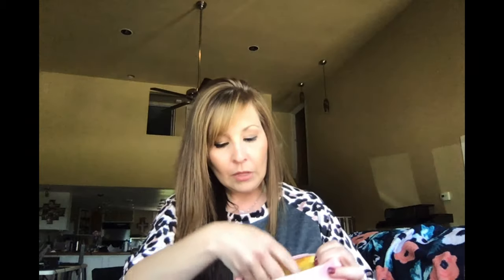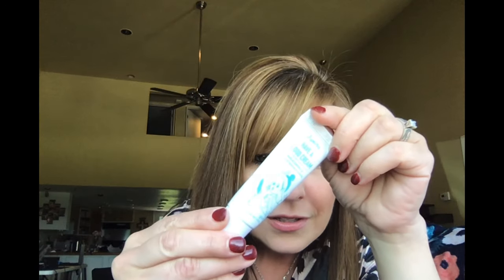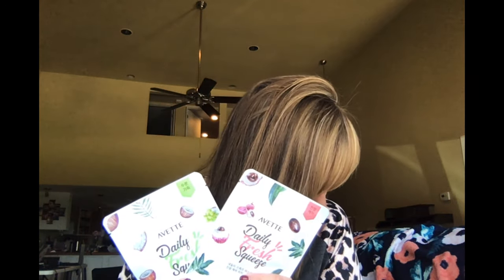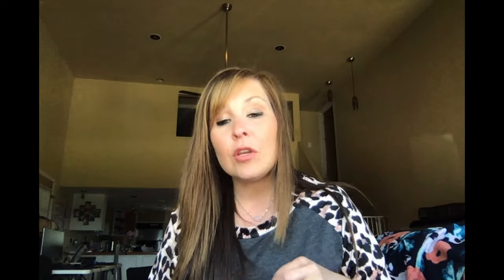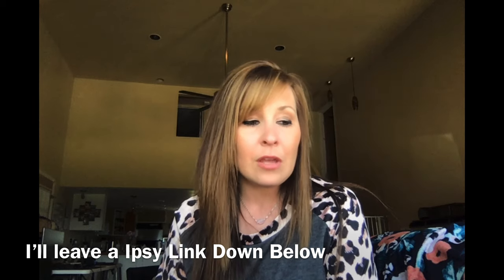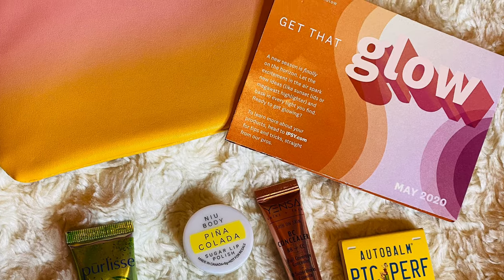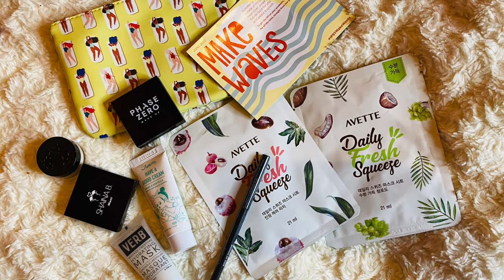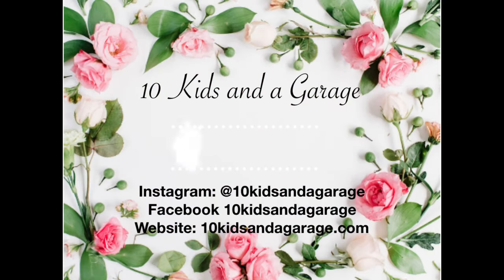What I got In my May and June Ipsy Glam Bag 2020 | Add ons- Picks-Points -Extras | Mom of 10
What I got In my May and June Ipsy Glam Bag 2020
What I got in my May bag:
*PURLISSE BEAUTY
Matcha Green Tea + Lemon Detoxifying Charcoal Mask
*THE BALM COSMETICS
AUTOBALM® PIC PERF in St. Charles Ave.
*TARTE
SEA H₂O Gloss Lip Gloss in Sail Away
*NIU BODY
Piña Colada Sugar Lip Polish
*YENSA
SKIN ON SKIN BC Concealer in Light Neutral: My Pick

What I got in my June bag:
*SHAINA B MIAMI
B. Lovely Eyeshadow Duo in Port-Au-Princess and So Deco
*JUMISO
Have a Good Cream
*AVETTE
Daily Fresh Squeeze Sheet Mask Duo in Grape and Lychee
*SUGAR COSMETICS
Kohl of Honor Intense Kajal in Black Out
*KVD VEGAN BEAUTY
Lock-It Setting Powder in Translucent: My Pick
*VERB
Hydrating Mask: My add on
*PHASE ZERO MAKE UP
Blusher in Cotton Candy: My add on

What I got from my points:
*Obsidian Waterproof Liquid Eyeliner
What I bought that was on sale:
*Ultimate Eyeliner Duo
TARTE & ARACEL
*Lip Love Duo
HALF CAKED & ILLAMASQU

Bronzed & Glowing Duo
TARTE & COLOURED RAINE COSMETICS